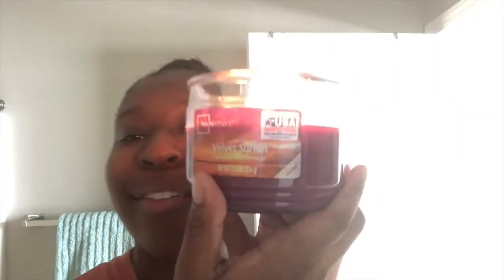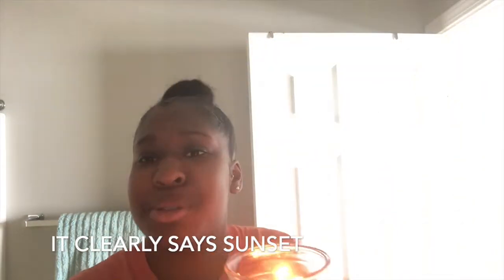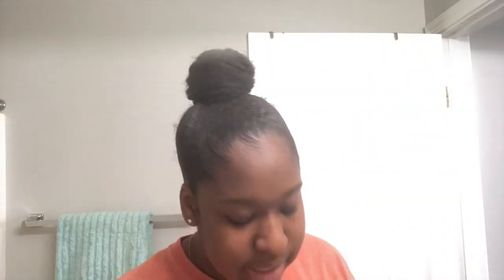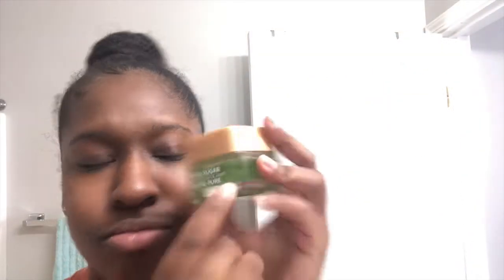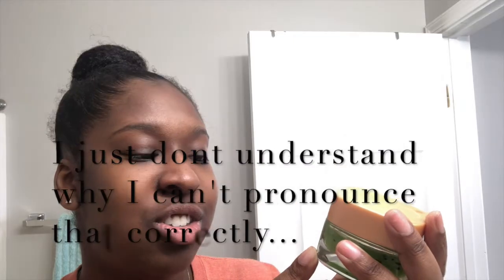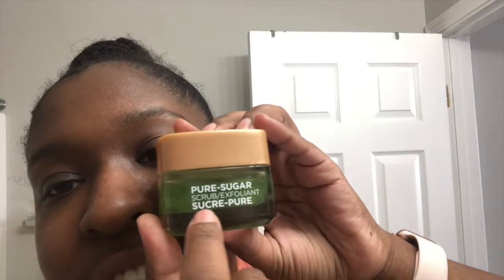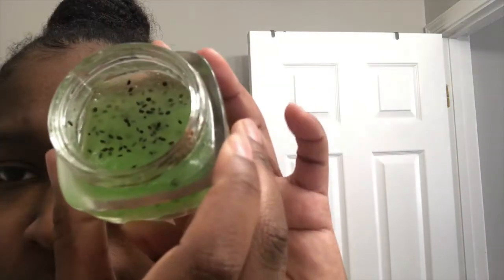Face Mask Tutorial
Hey Vibers!
I’m trying a new skin care routine
Let me know some good skin care products to use for my dry skin !